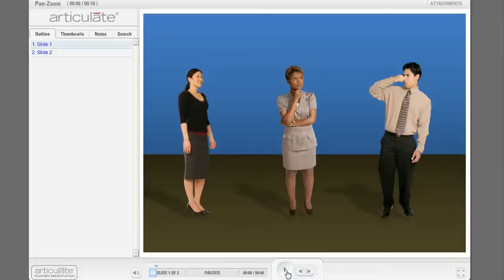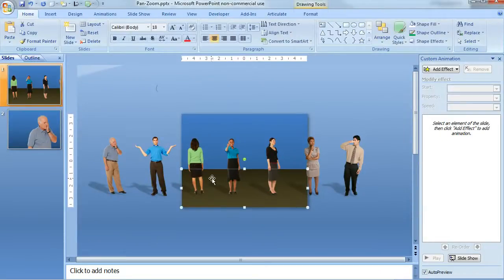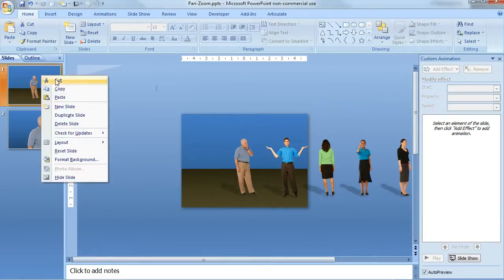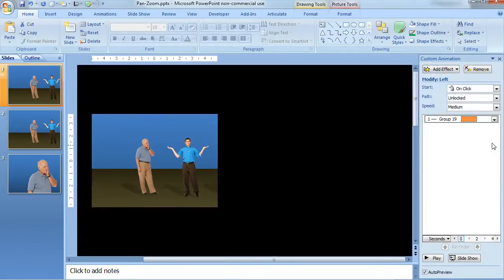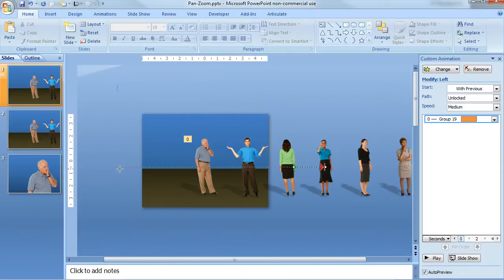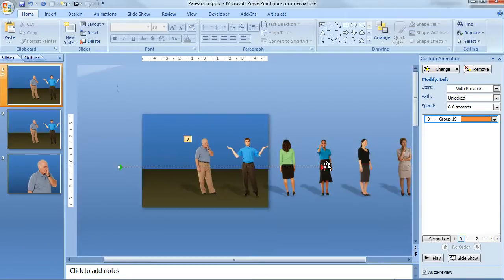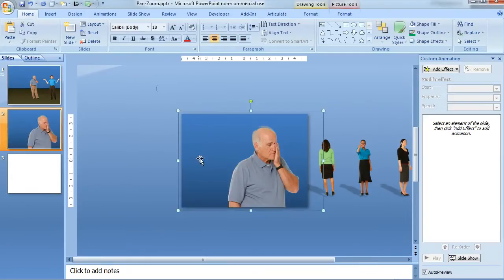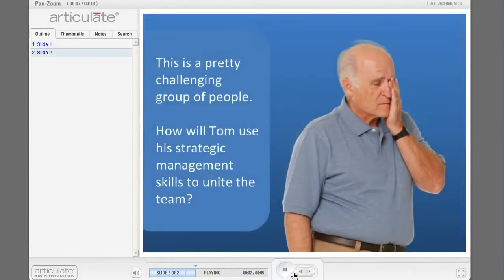6 How to create a pan and zoom effect